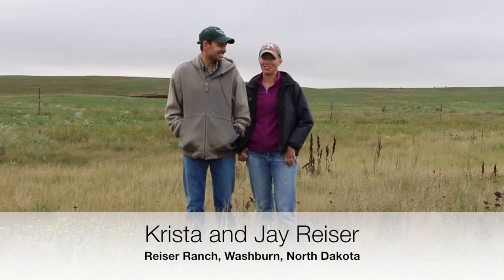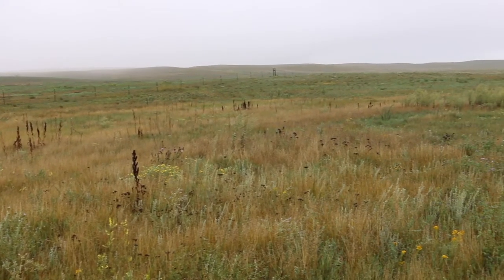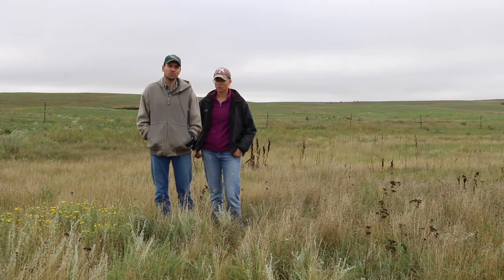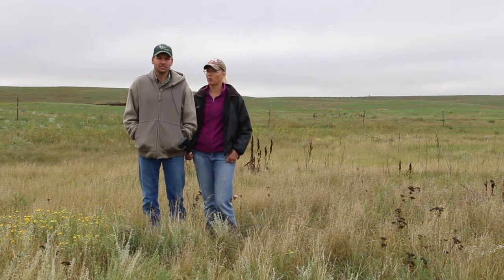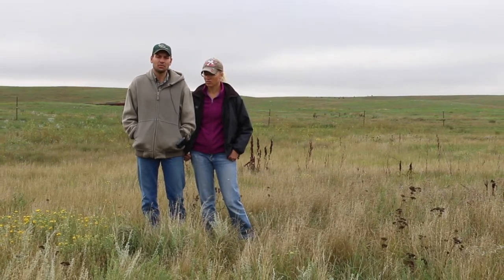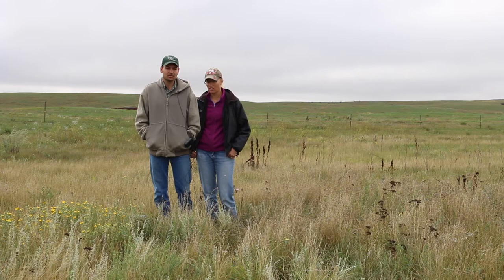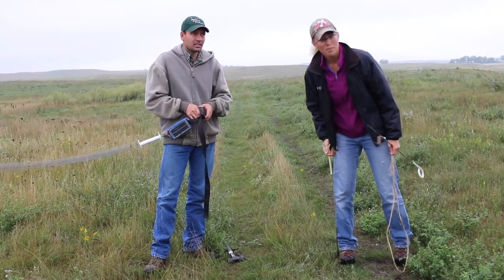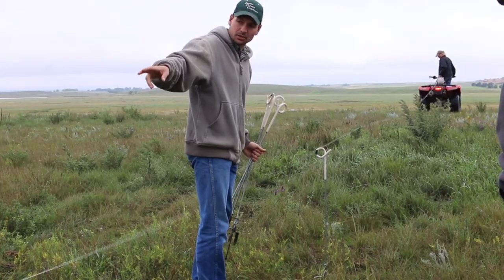Mob Grazing with Jay and Krista Reiser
Jay and Krista Reiser own and operate Reiser Ranch in Washburn, North Dakota, where they raise both grass fed and grain finished beef. They received SARE support to develop a mob grazing system on their 2,700 acre ranch.